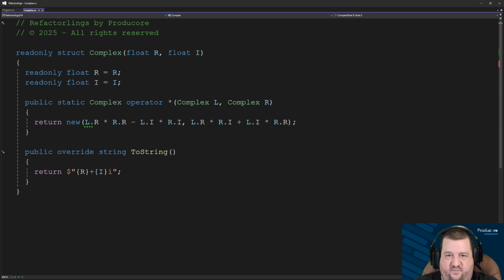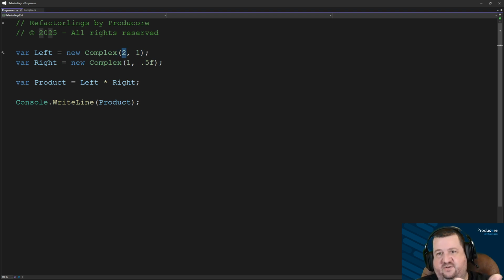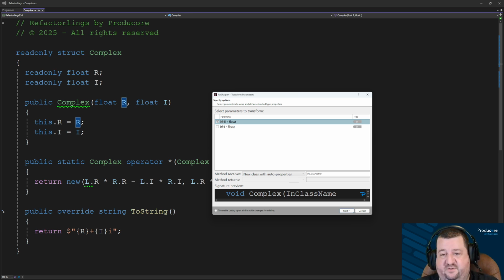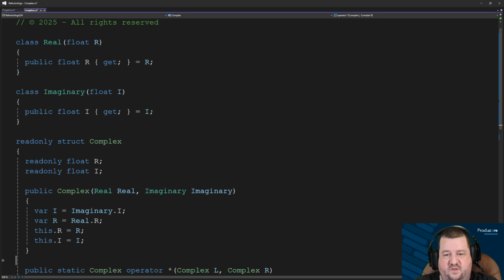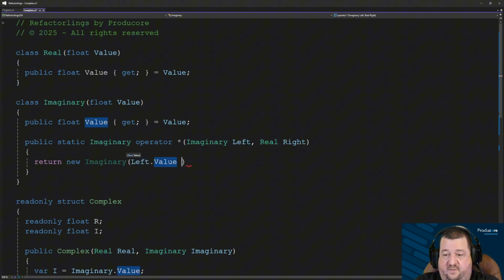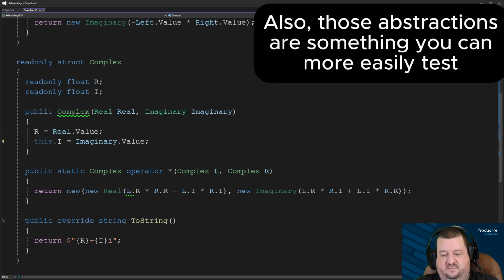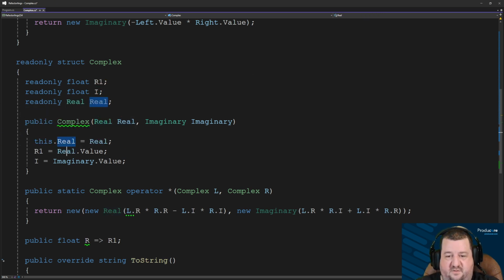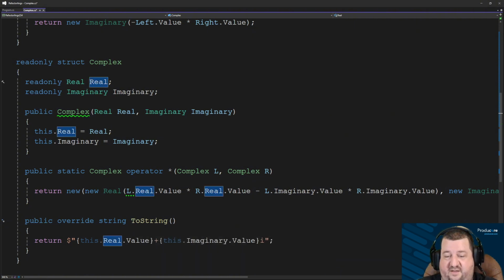Encapsulate Primitive Data Types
Modern software products are littered with raw integer, string, and floating point variables and fields. Modeling a dimension in your domain directly as a primitive value or an array of primitives makes your code harder to read and buries key rules as "implementation details".

Watch Max Guernsey use modern refactoring tools to encapsulate primitive values behind abstractions. He then goes on to show how the abstractions can be enriched with logic and more directly tested, supporting your commitment to solid architecture and test-driven development.